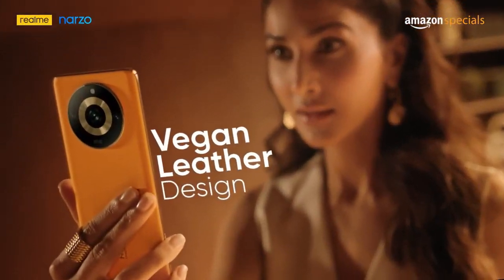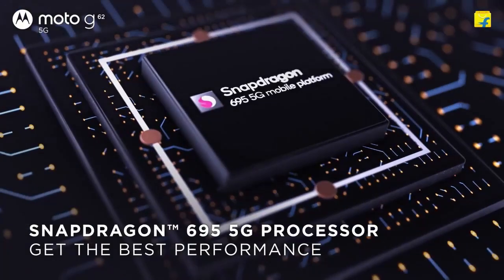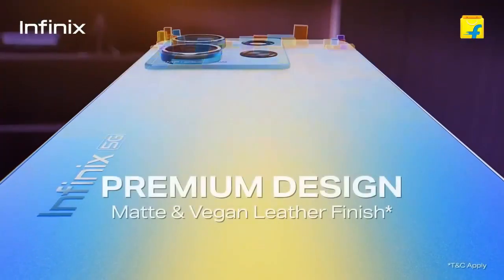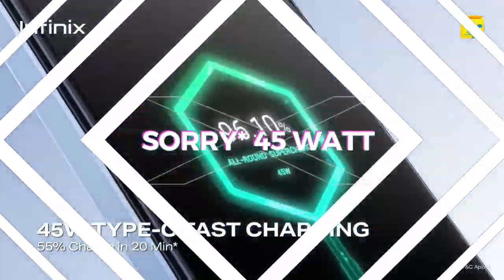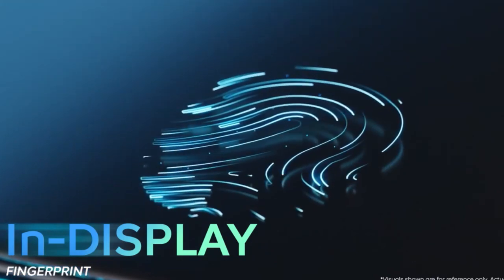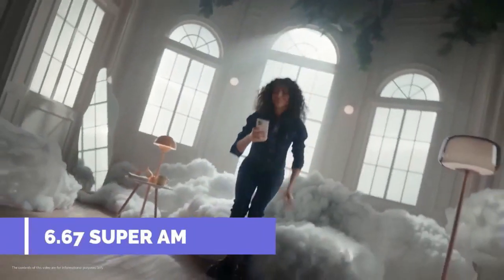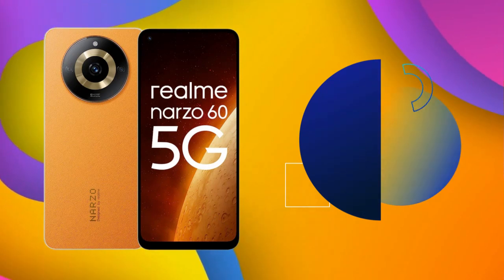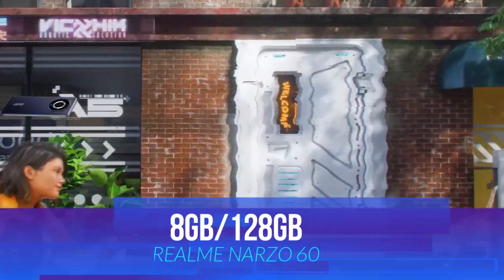Best Camera Phone Under 17000. Best Smartphone Under 17000. Best Phone Under 17000.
camera phone under 17000
top 5 best phone under 17000
best phone under 17000 in india 2023
smartphone under 17000
camera phone under 20000
best phones under 20000
phone under 17000